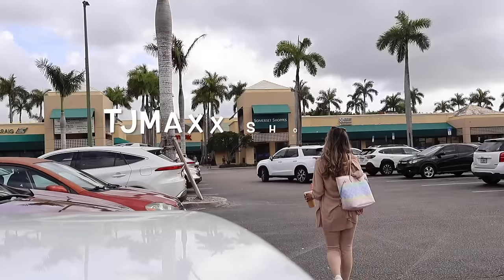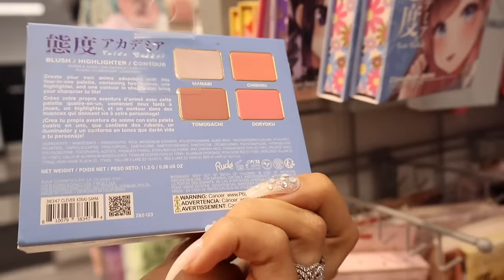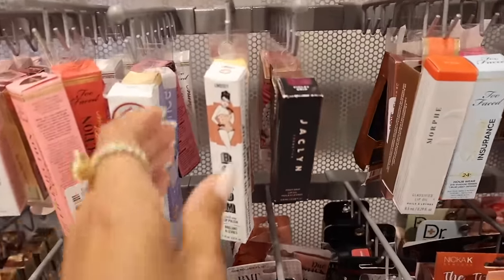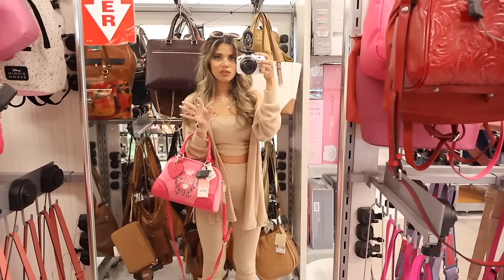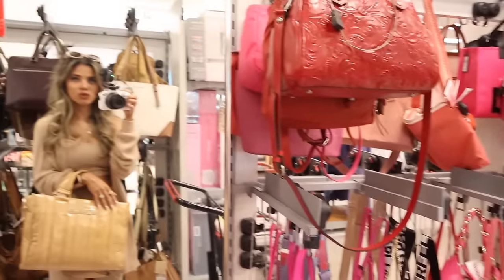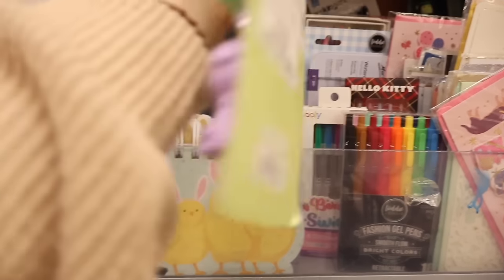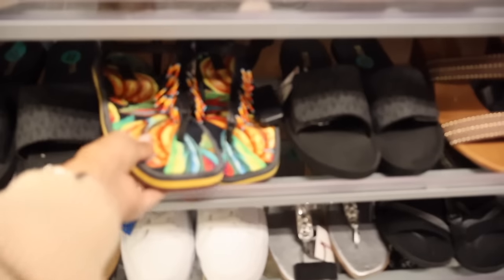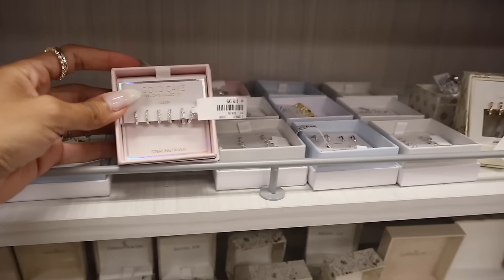TJMAXX NEW FINDS SHOPPING SPREE! (I found the BEST stuff!)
Miami☀️

Mailbox:
222 Yamato Rd Ste 106-231

Use code:
15FVGFPW